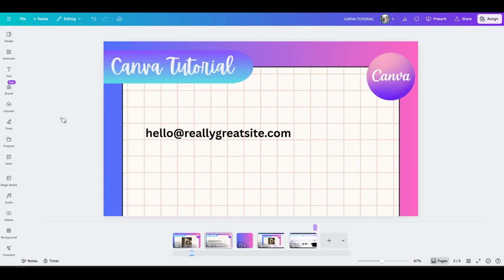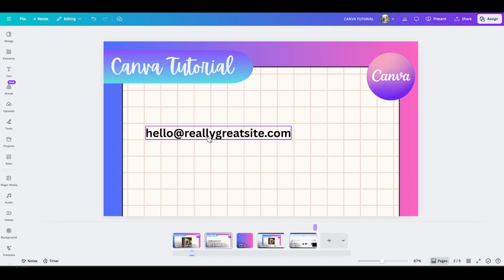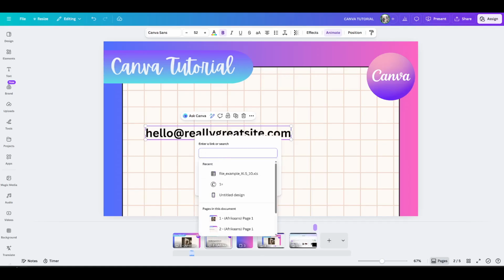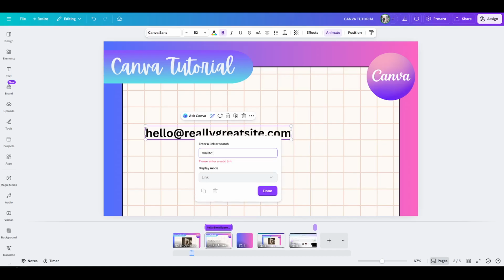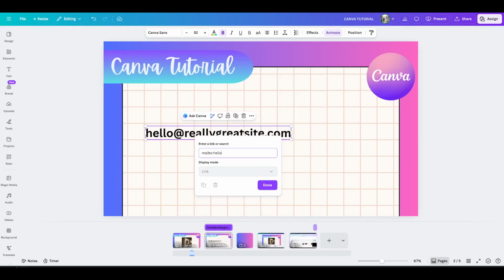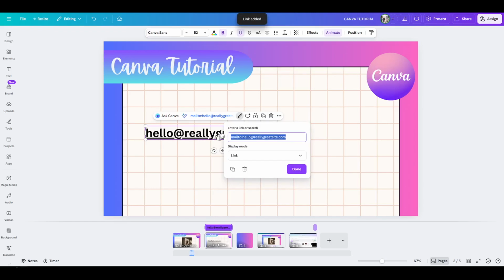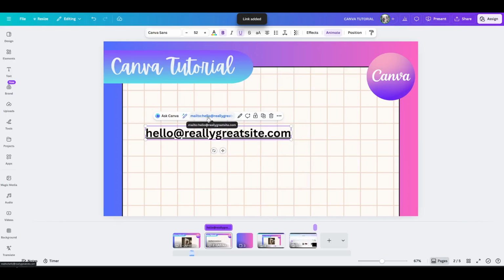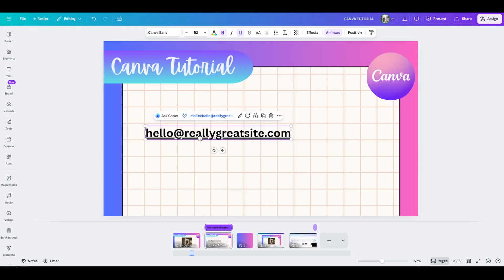How To Add Gmail Link In Canva | Canva Tutorial 2025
Learn how to add a Gmail link in Canva using hyperlinks and mailto links. This tutorial covers linking text, buttons, and icons so users can open Gmail or start an email directly from your Canva design.